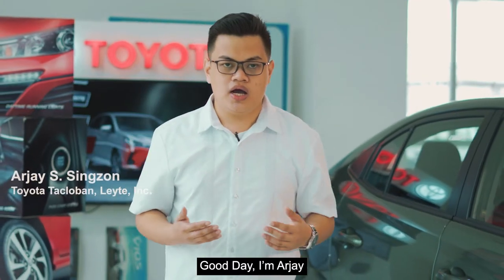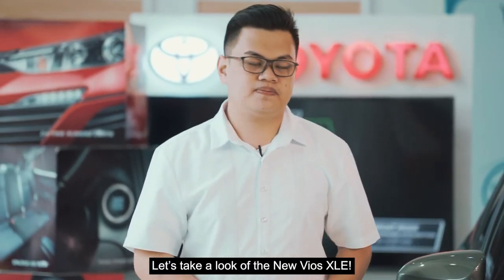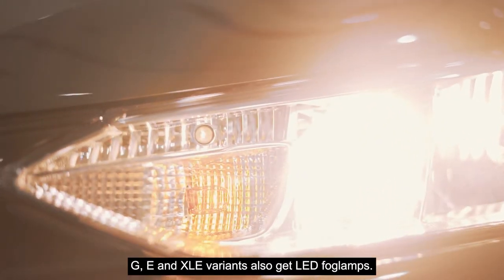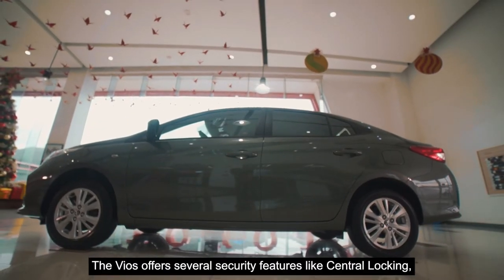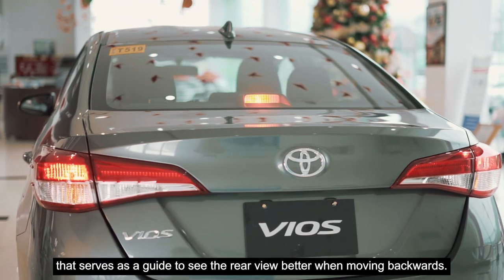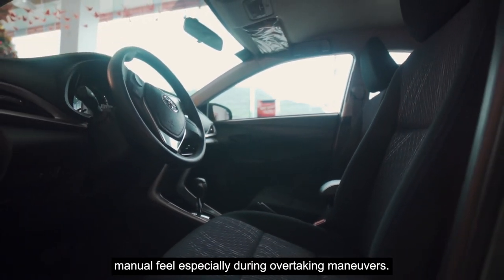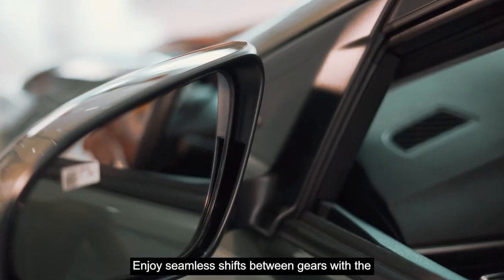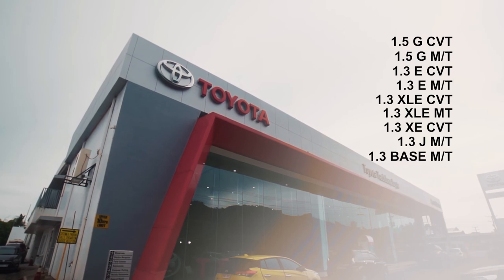Toyota Vios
The Toyota Vios is a vehicle with the best technology that protects and performance that moves you. Level Up your drive with the new Toyota Vios!